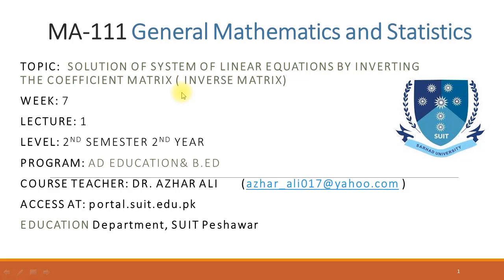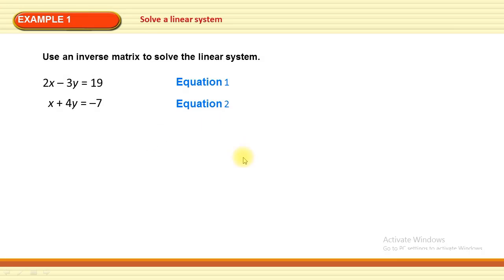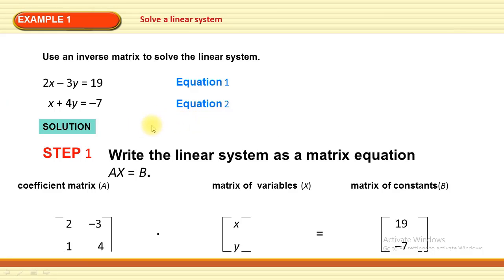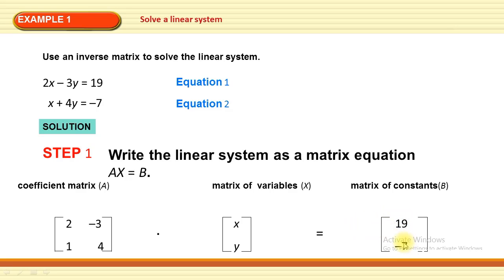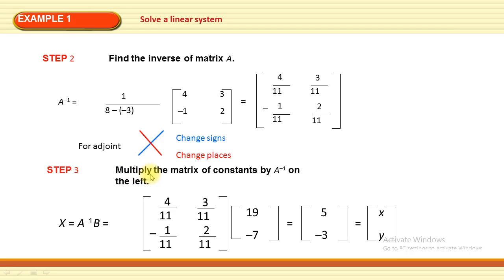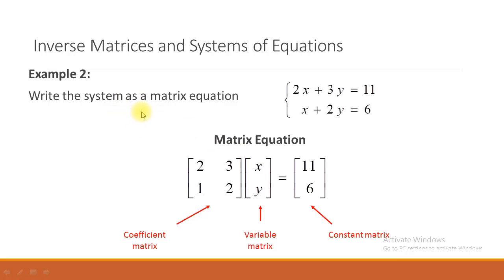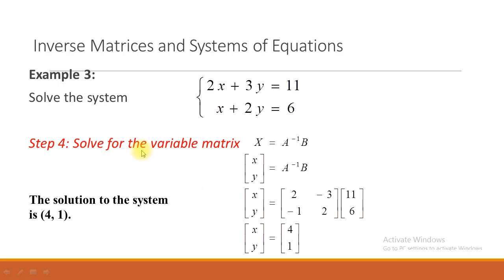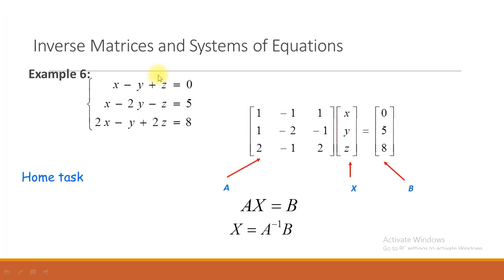Week7 General Mathematics and Statistics Video lecture 1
solution of System of Linear Equations by inverting the coefficient matrix
 (Inverse matrix)